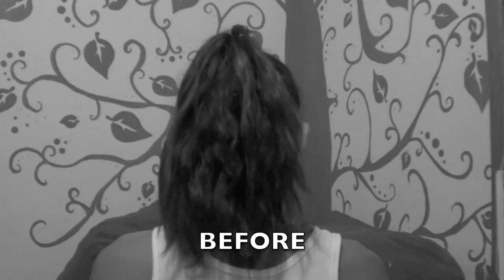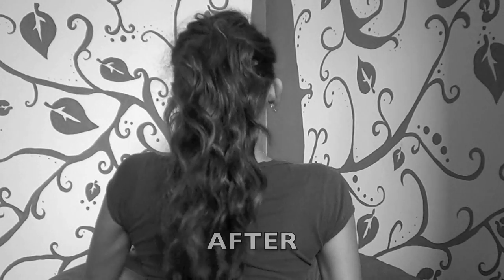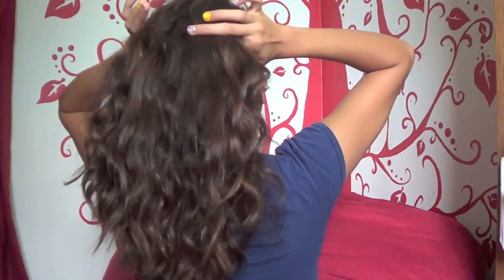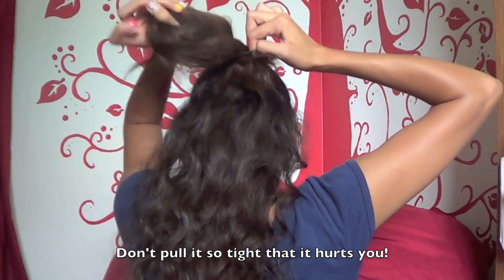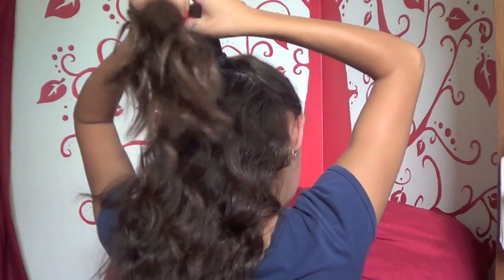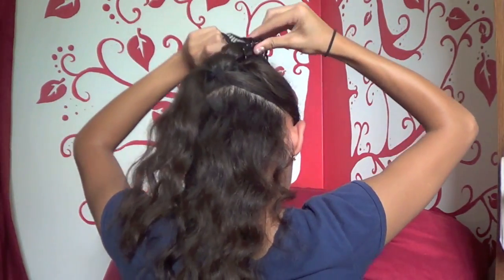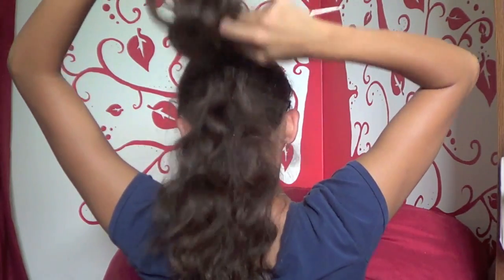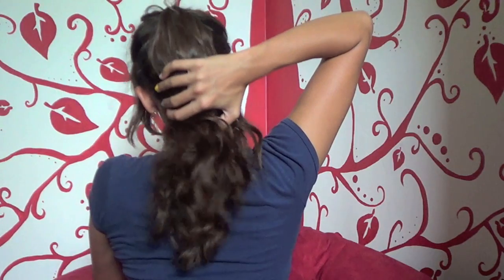Make your hair look LONG in 5 MINUTES! (Redo) -HowToByJordan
In this video, I will show you how to do a hairstyle that gives the illusion of long hair! It is so fast and easy; People will be amazed!

HowToByJordan's channel is all about DIYs. She posts a variety of tutorials for girls/teens including videos about hair, make up, accessories and more. :)

Editor: imovie

Age: 14

Camera: Sony Full HD Flash Memory Camcorder